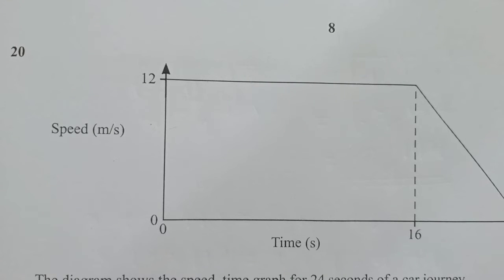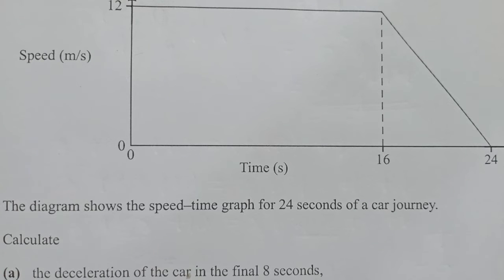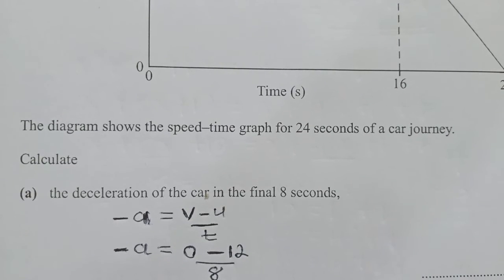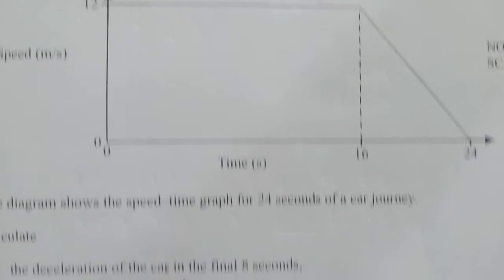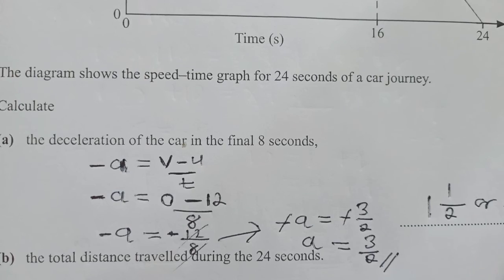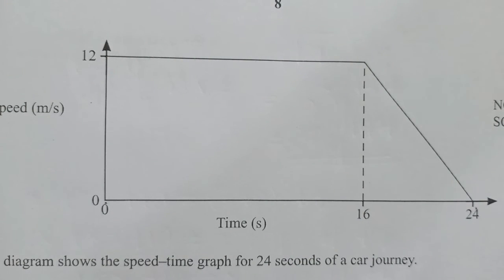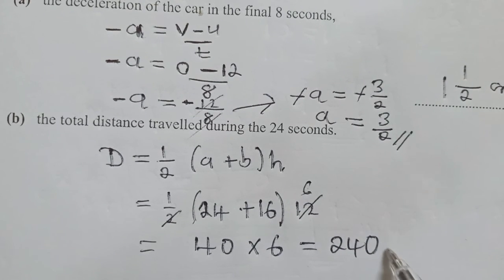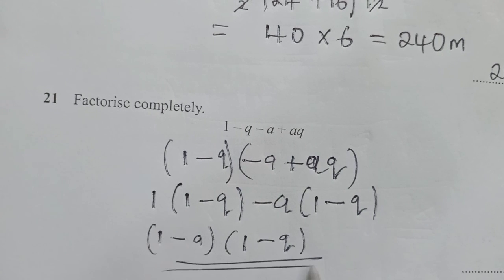Question 20 IGCSE may/June 2022, 0580/21paper 2.